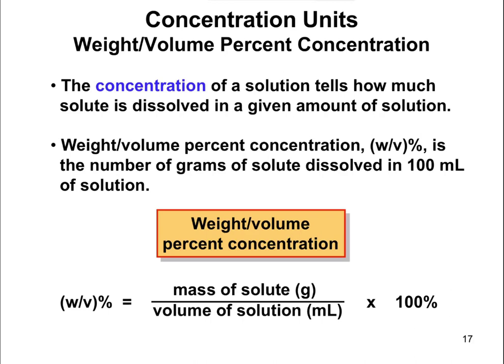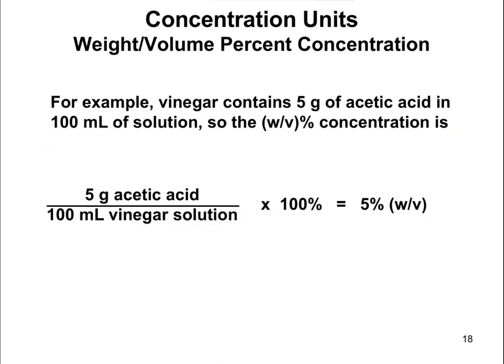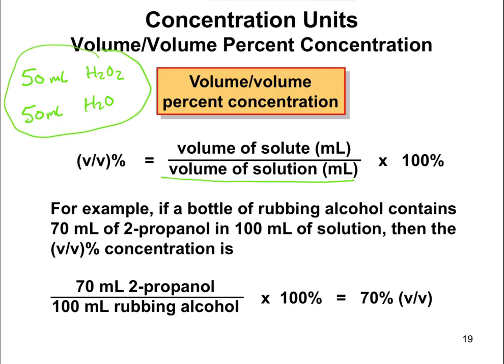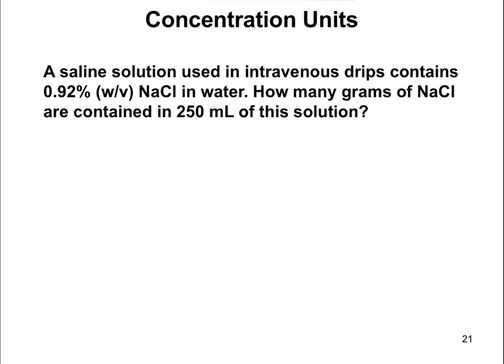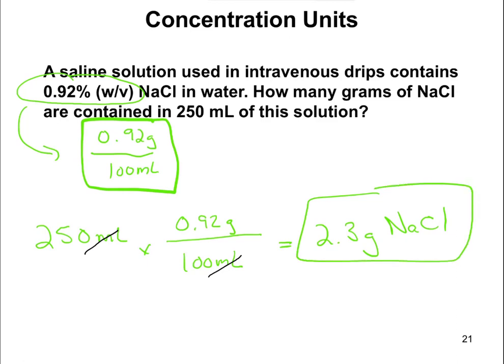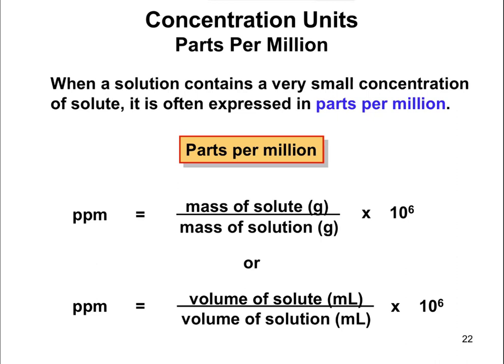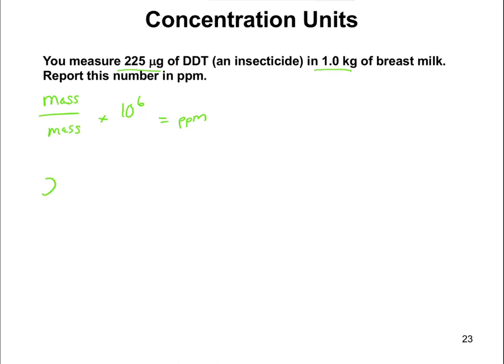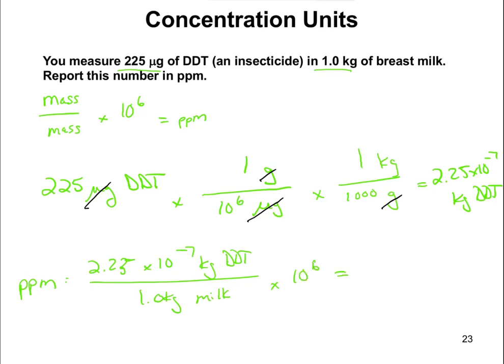Chapter 7.3 - Weight volume percent, volume volume percent, and PPM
Description and examples of various types of concentration (not including molarity), such as weight/volume percent, volume/volume percent, and parts per million.